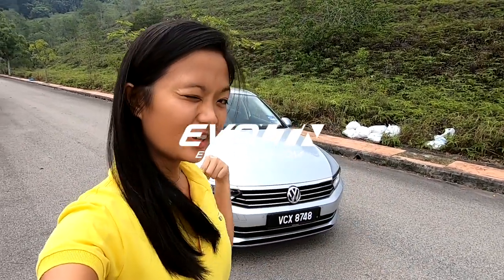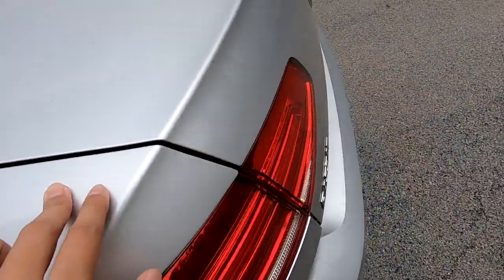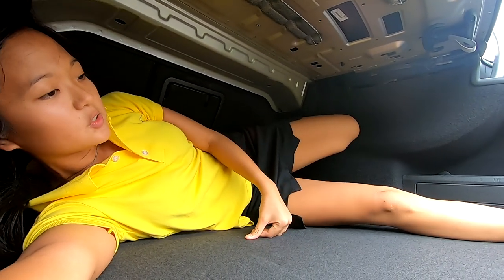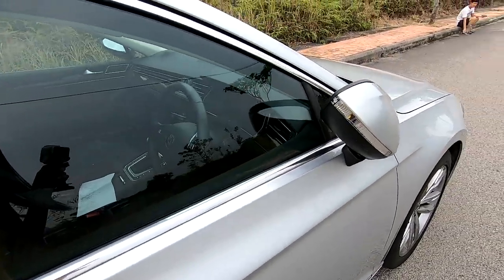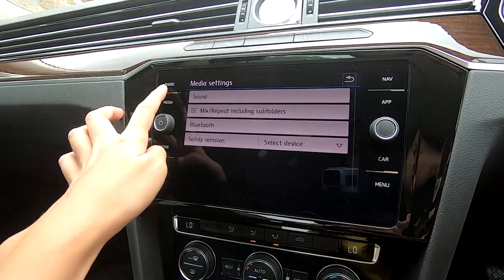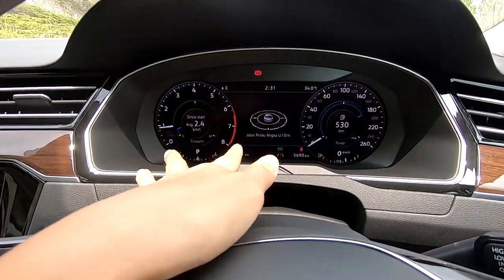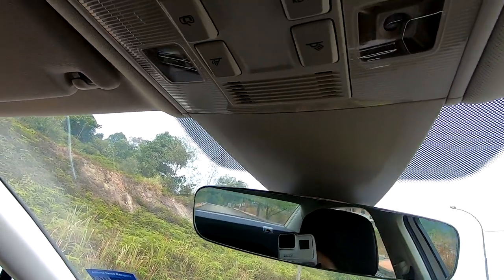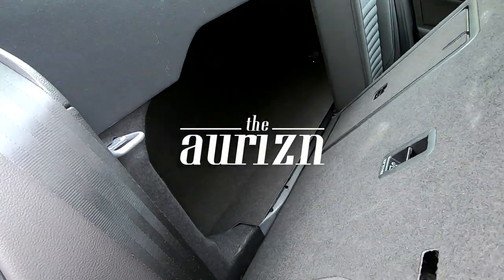2019 Volkswagen Passat 2 0 TSI Highline Walkaround & Interior Review | EvoMalaysia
My Apologies for the first part of the video... Haze got to my GoPro.